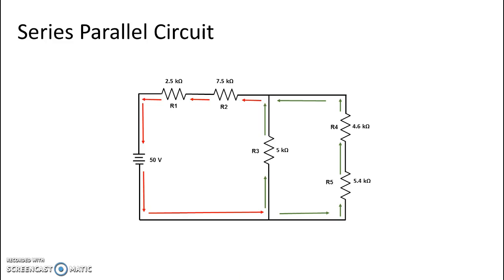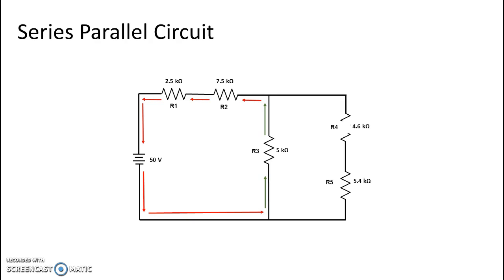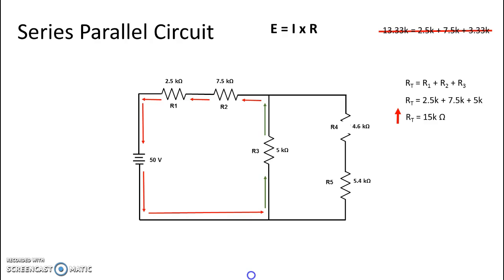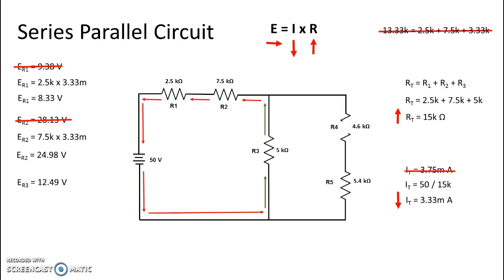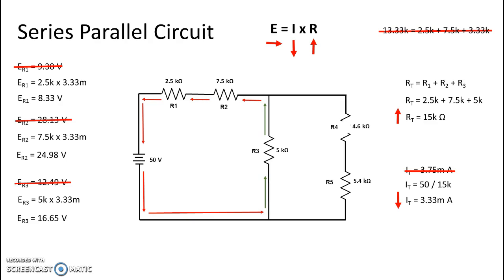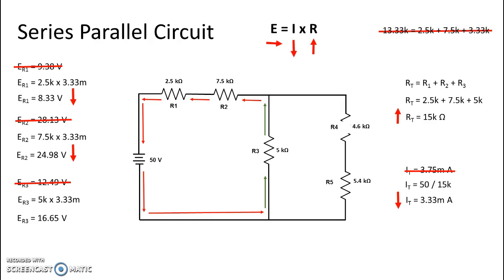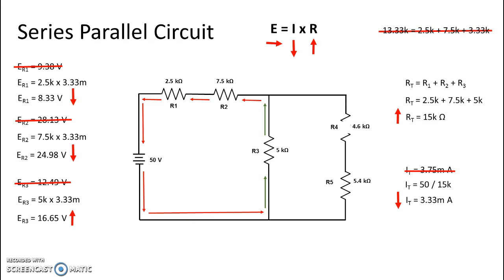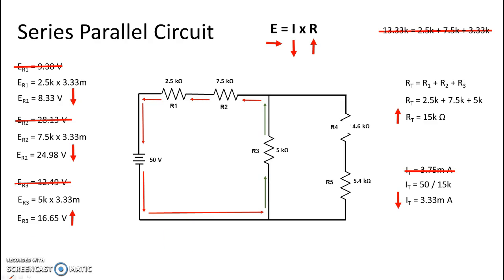Series Parallel Circuit Fault -Parallel Open 2